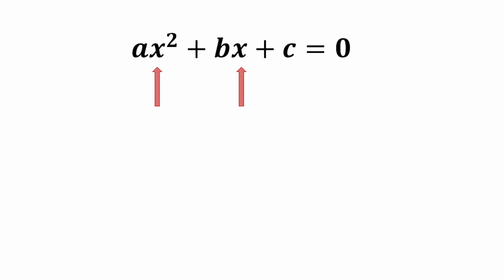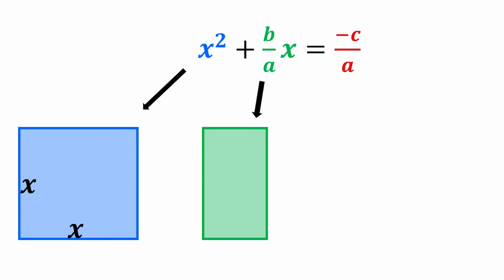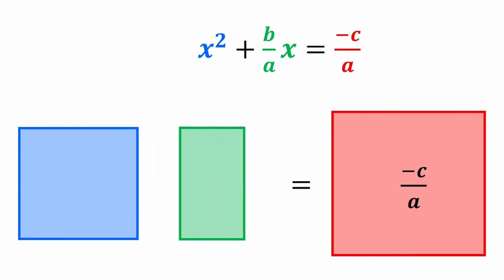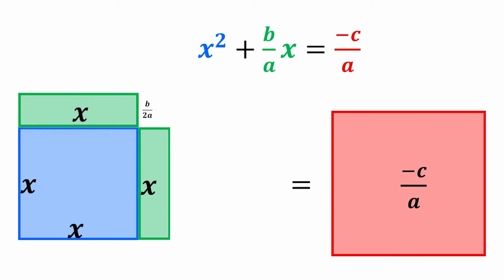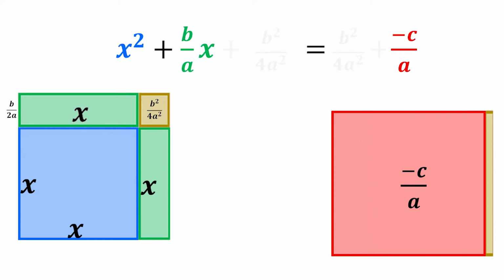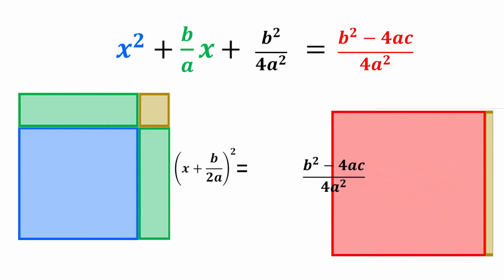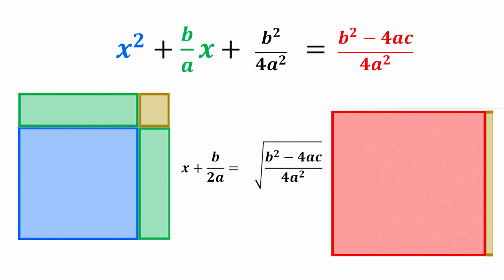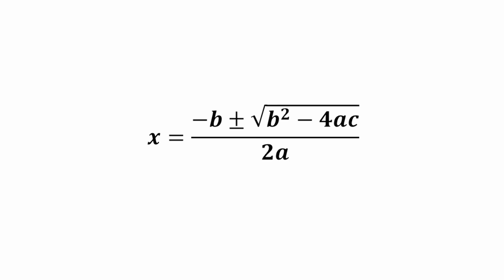Quadratic formula proof